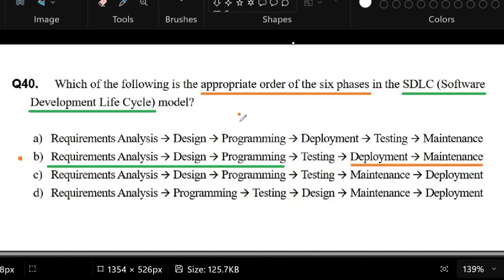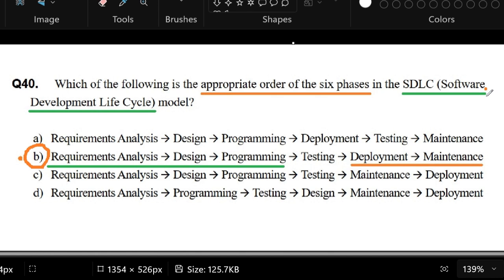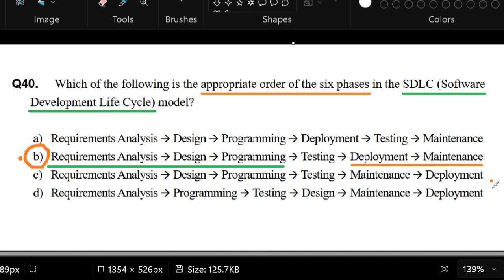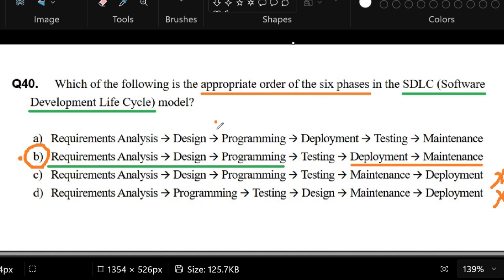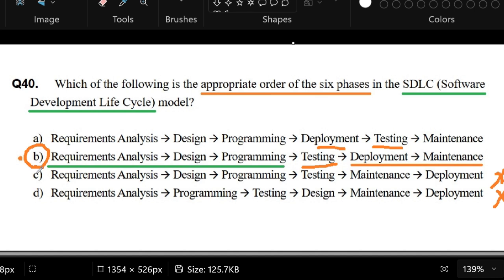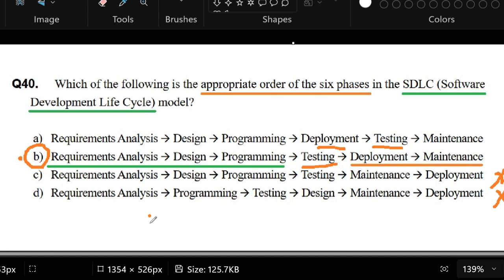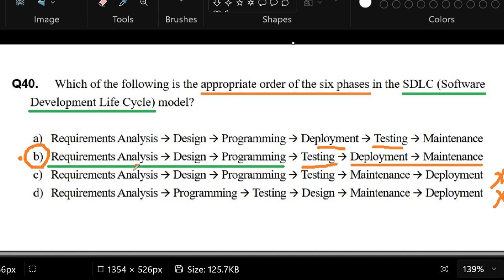PhilNITS April 2024A FEQ40: Software Development Life Cycle (SDLC)? | Answer with Explanation